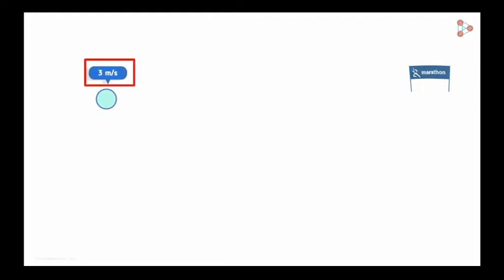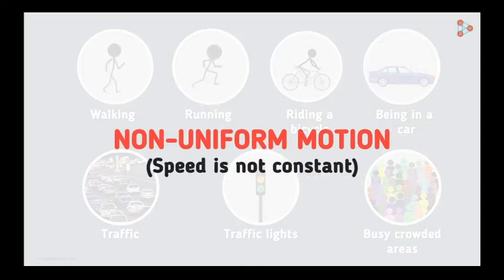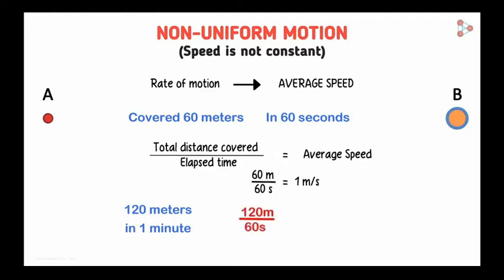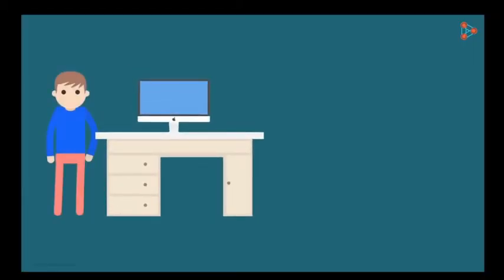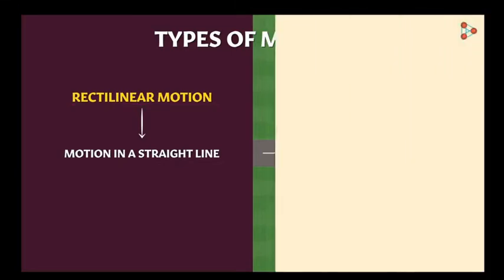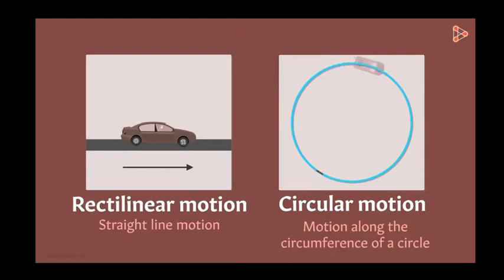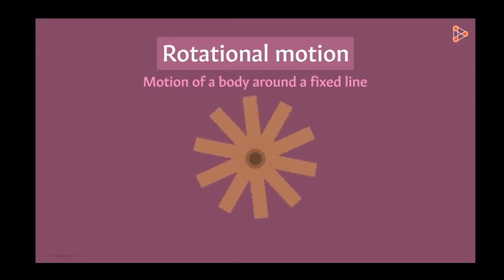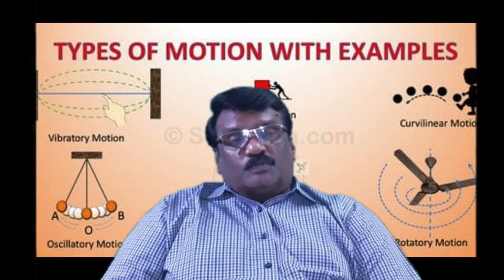DON BOSCO PONDICHERRY - SAMACHEER SCIENCE - UNIFORM AND NONUNIFORM MOTION FOR STANDARD 9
SAMACHEER SCIENCE - UNIFORM AND NONUNIFORM MOTION FOR STANDARD 9